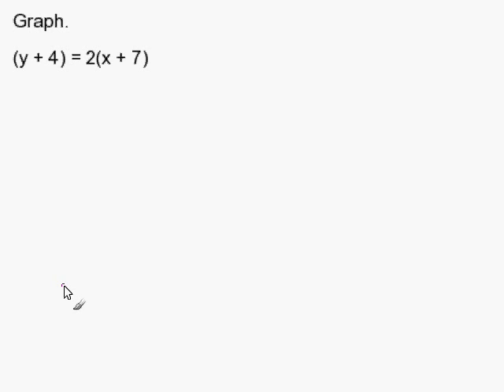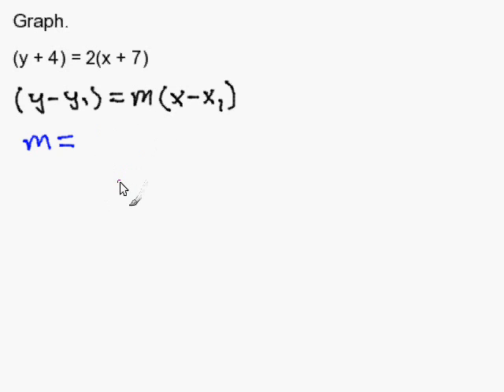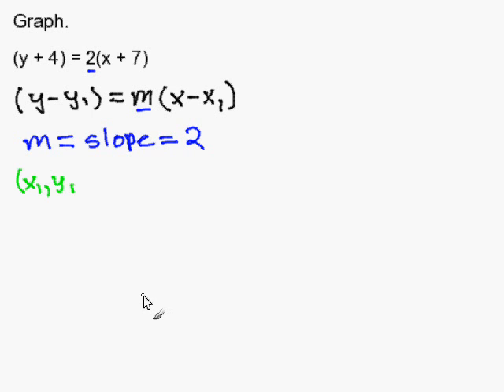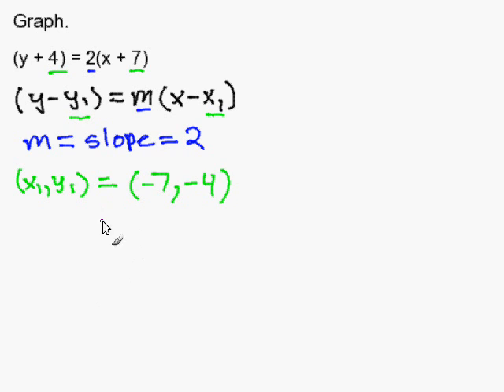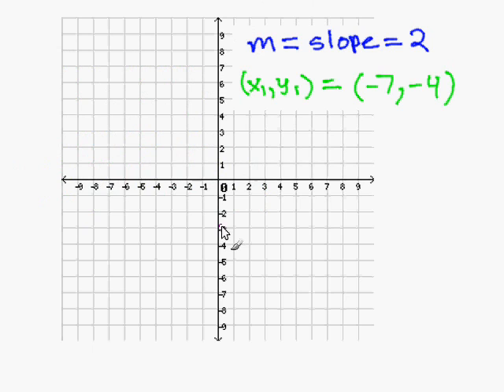Graphing an Equation in Point-Slope Form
- How to Graph an Equation in Point-Slope Form. For more practice and to create math worksheets, visit Davitily Math Problem Generator